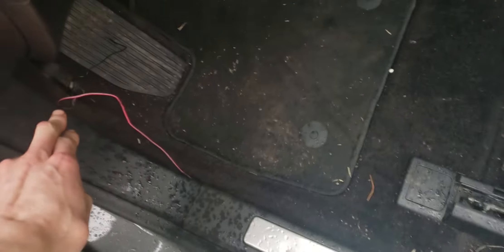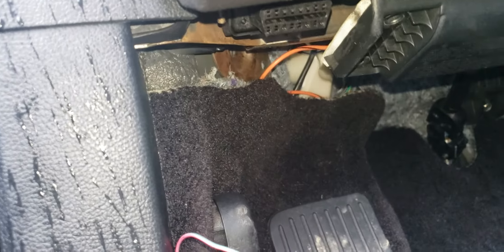Where I'm at so far on wiring up the rear ambient lighting (almost done)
this is the f150 link on how they added ambient lighting the parts will be different than the fusion but the forscan programming is the same